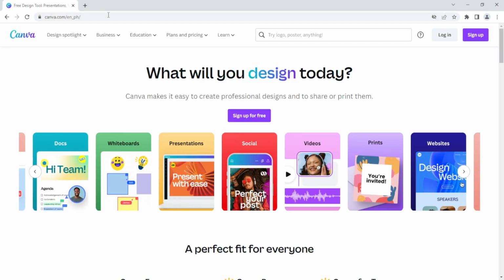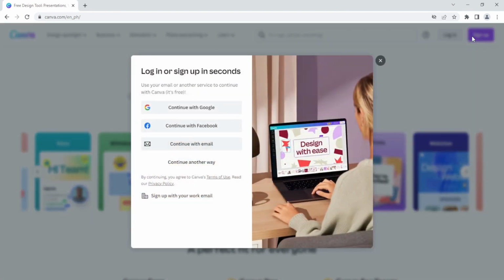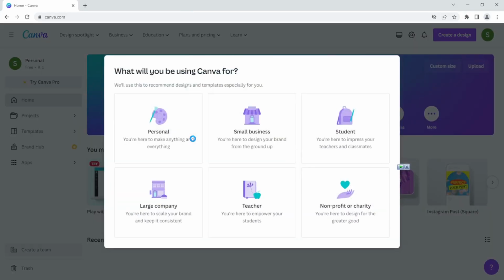How to Create Canva Account in Under 3 Minutes!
In this video, I'll show you How to Create Canva Account in Under 3 Minutes!

In this video, I will show you how to create a Canva account quickly and easily. Canva is a fantastic online graphic design tool that empowers you to create stunning visuals, even if you're not a design pro. To get started, visit the Canva website and click on the "Sign up" button. You can sign up using your Google, Facebook, or email account. Once registered, you'll have access to a world of templates, graphics, and customization options to bring your creative ideas to life. So, let's dive in and unlock the full potential of Canva together!